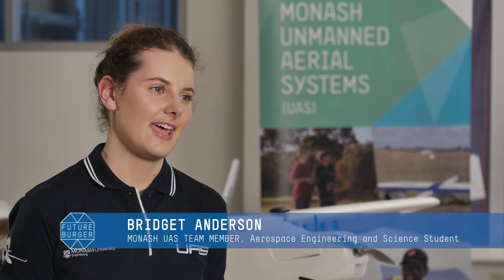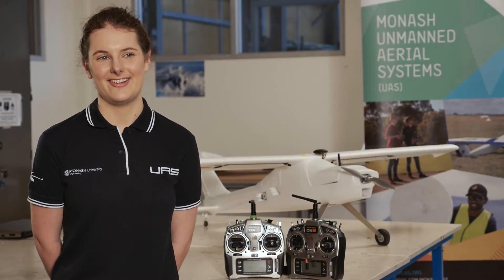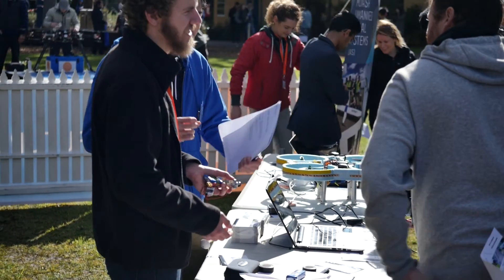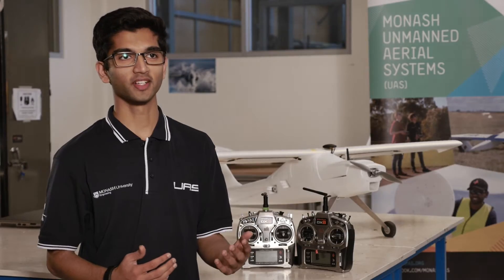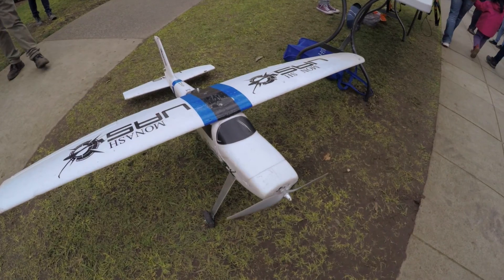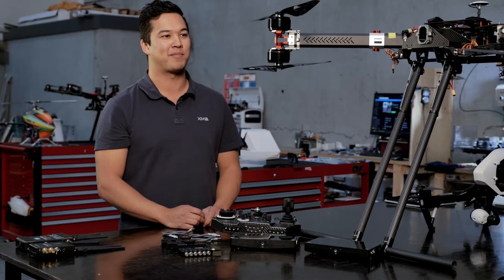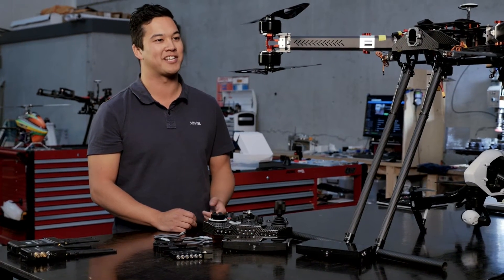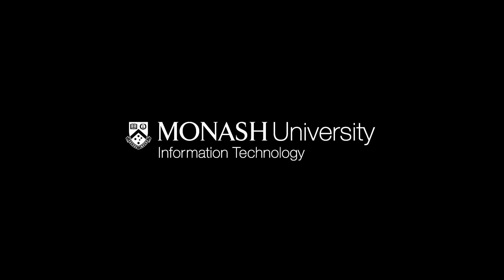IT & Engineering case study with XM2 and Monash UAS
As part of our Future Burger campaign for Open Day, we worked with the guys from XM2 to fly the drones across campus, and the Monash Unmanned Aerial Systems (UAS) team also helped in making sure everything ran smoothly.
This video talks about how the IT and engineering disciplines work together, as well as where a career in IT could take you!